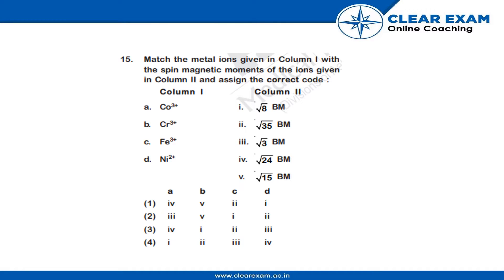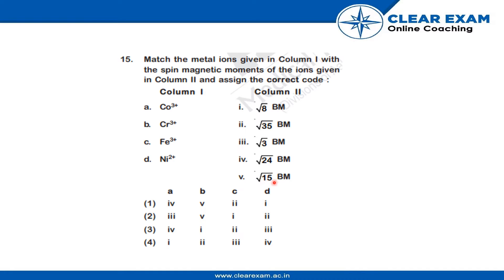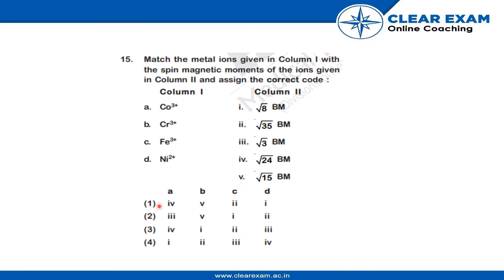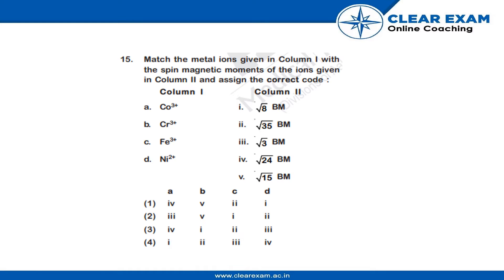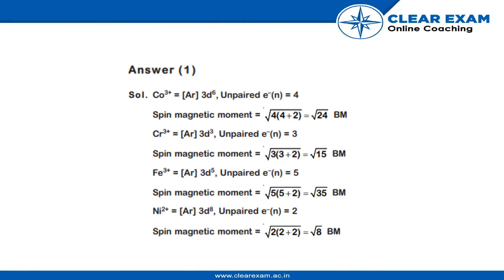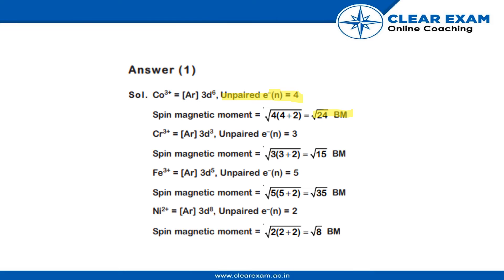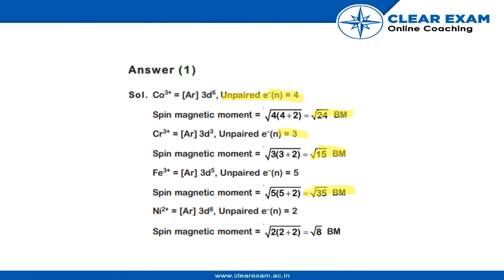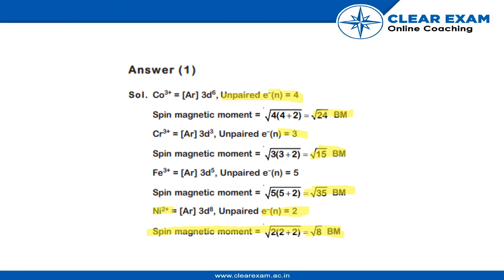NEET Previous Year Paper 2018 | Chemistry | ClearExam | SET QQ | Question 15